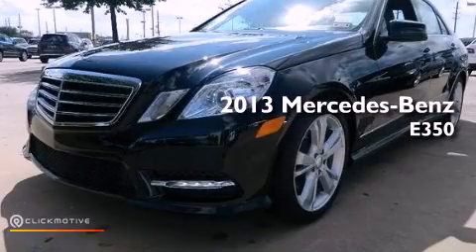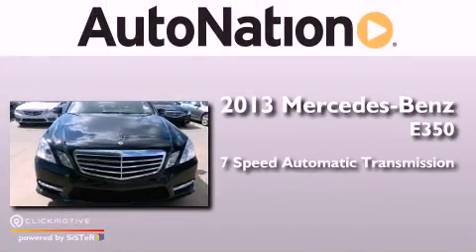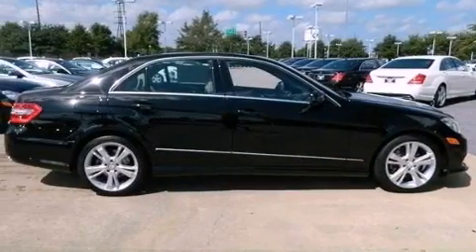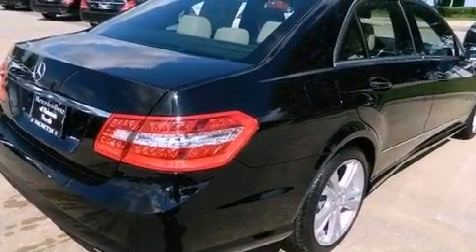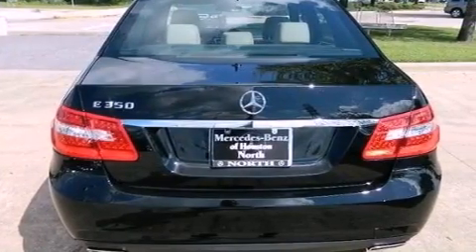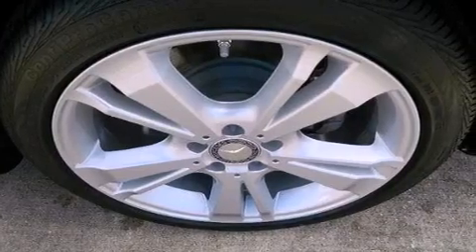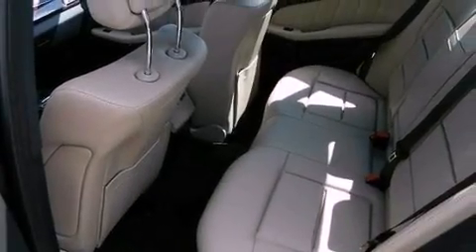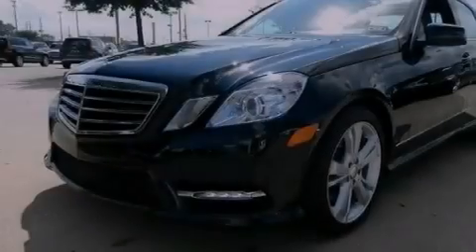2013 Mercedes-Benz E350 Sport Houston TX 77090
Year : 2013
 Make : Mercedes-Benz
 Model : E350
 Engine : Gas V6 3.5L/213
 Trans . : Automatic
 Exterior : Black
 Miles : 5
 Interior : BLACK